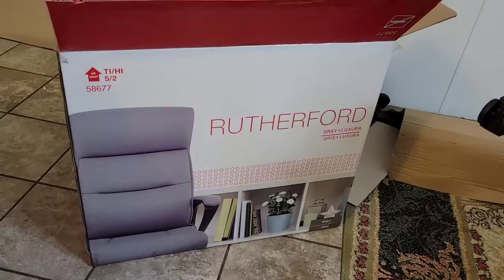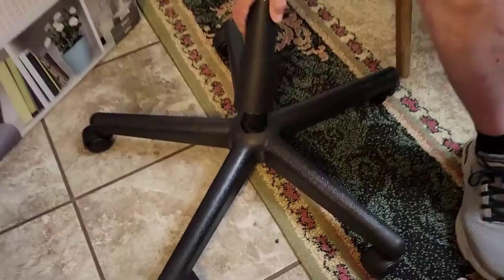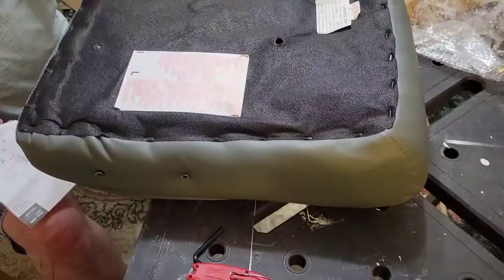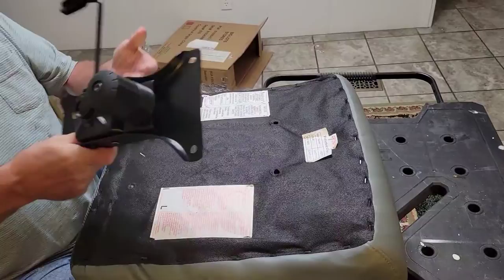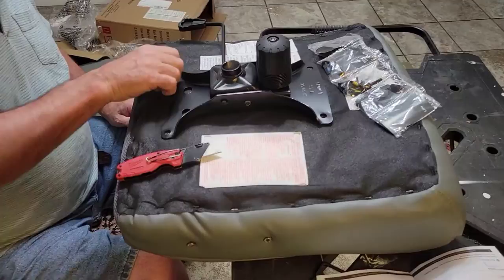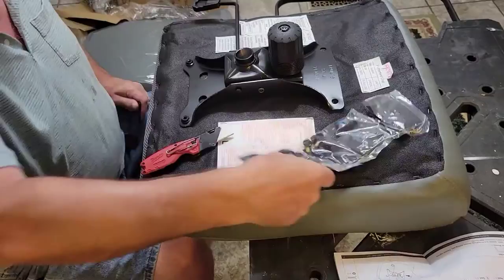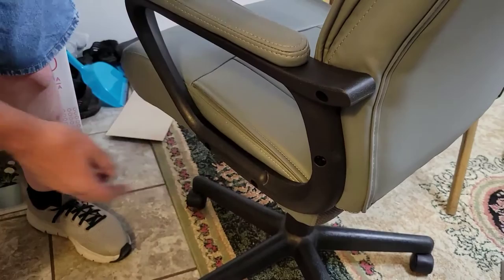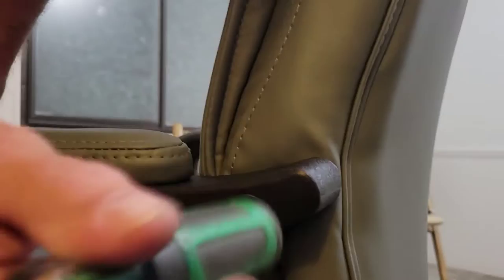How To Assemble a Turning Desk Chair Step by Step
We bought this Rutherford Desk Chair at Staples. In this video we are are going to show you the step by step assembling of this desk Chair.